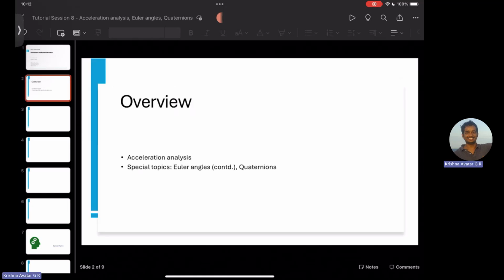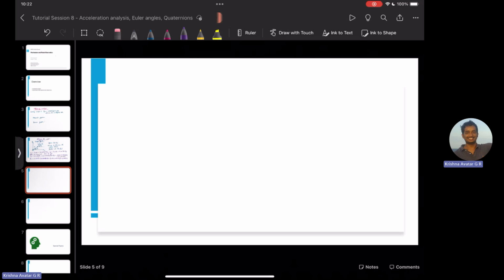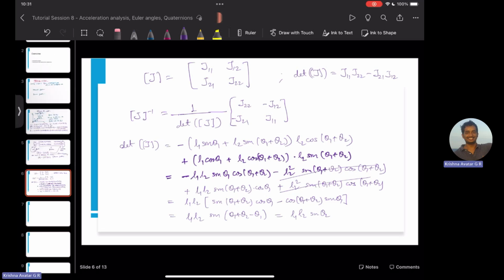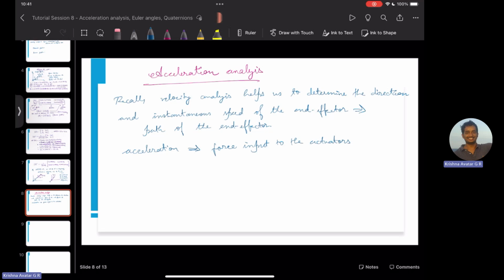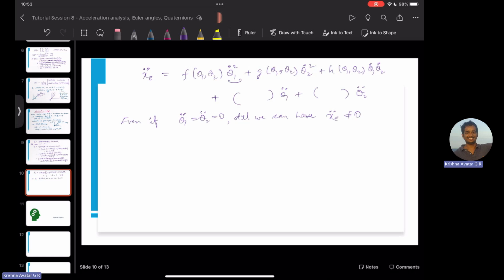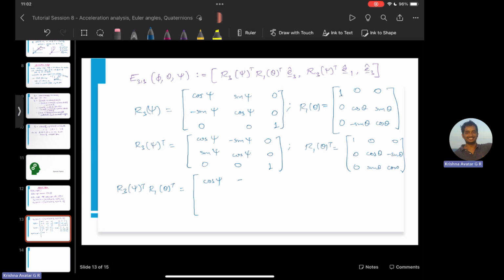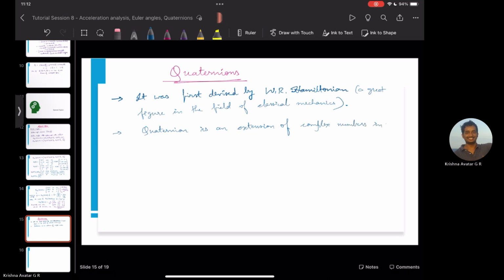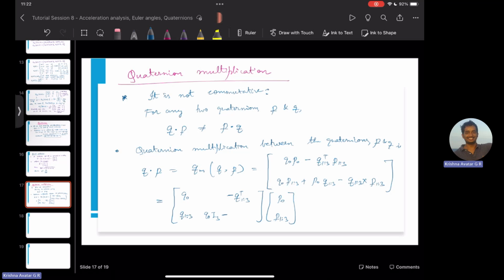Tutorial Session 8 - Acceleration analysis, Euler angles, Quaternions